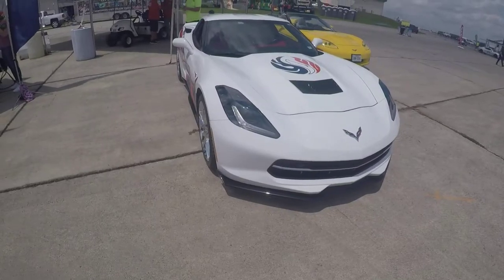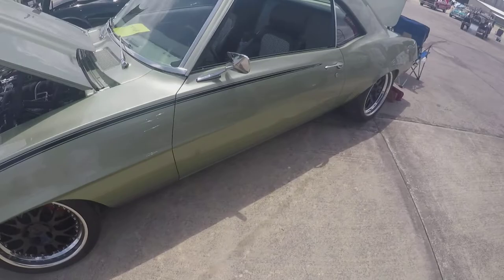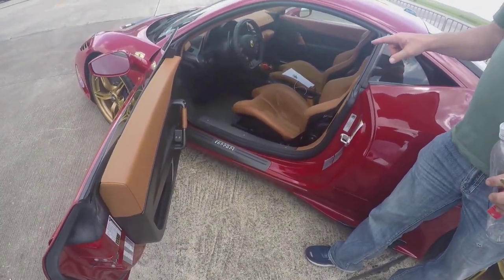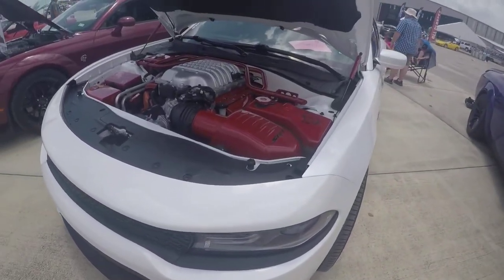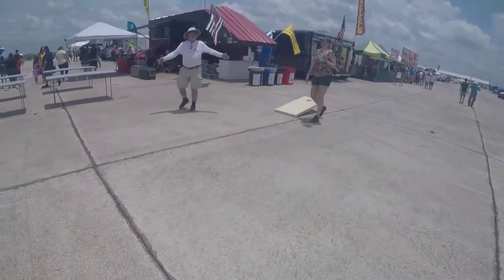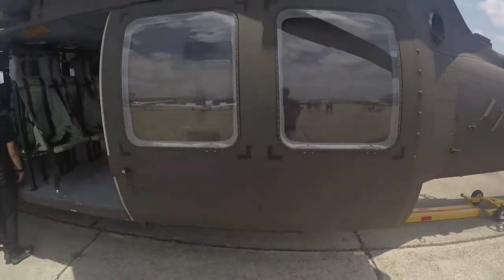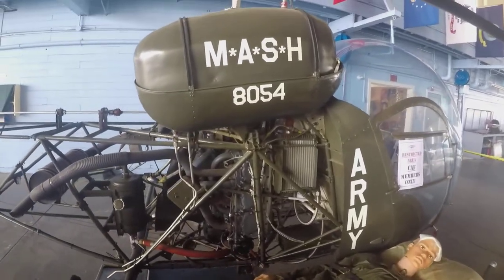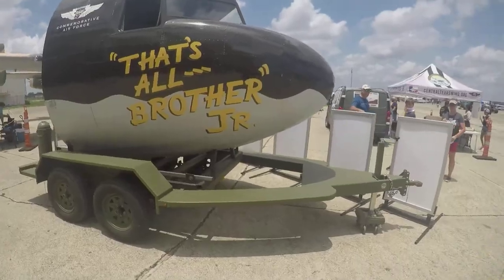Go Wheels Up! Texas 2021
Corey Morrow's Go Wheels Up! 2021 was held San Marcos Regional Airport.
4400 Airport Highway 21 San Marcos, Texas 78666.